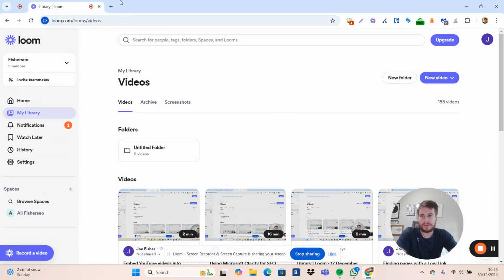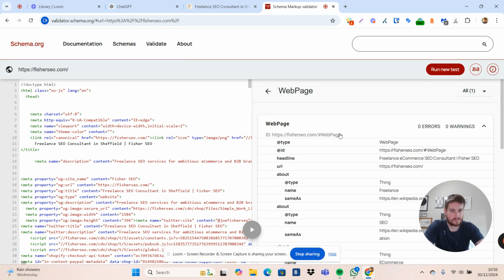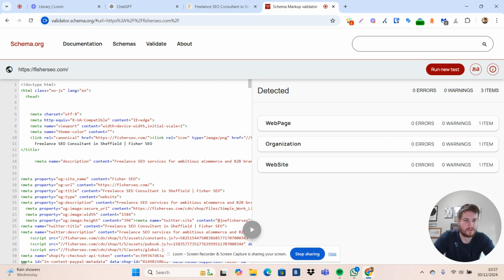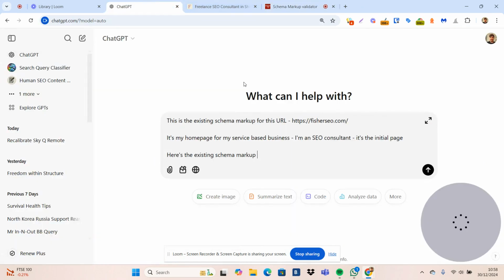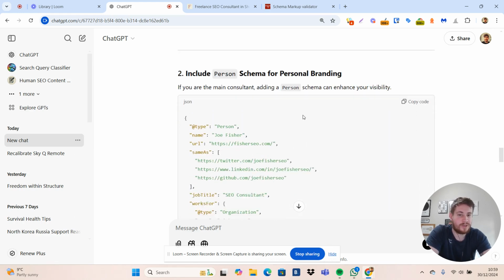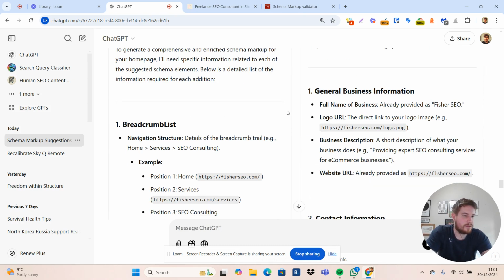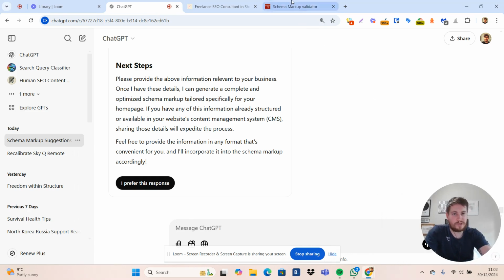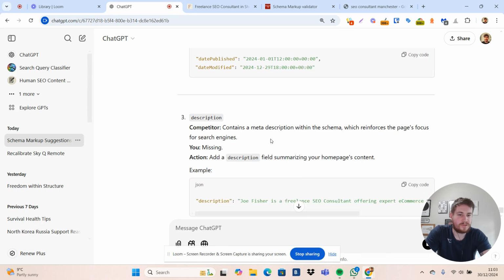Schema Markup Optimisation with ChatGPT